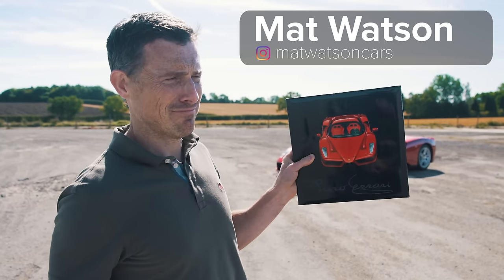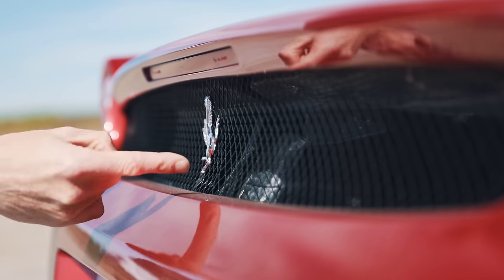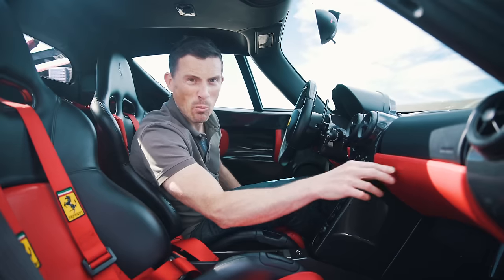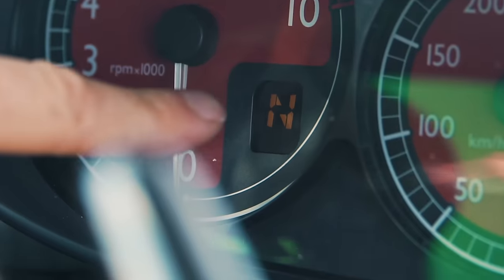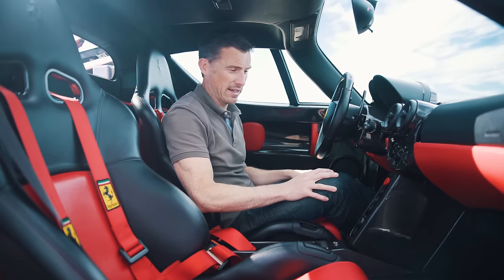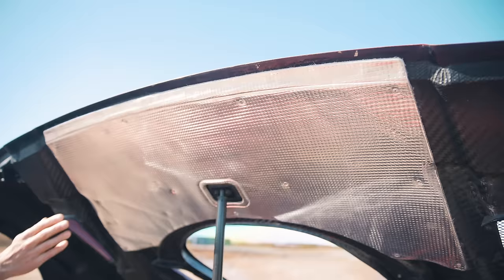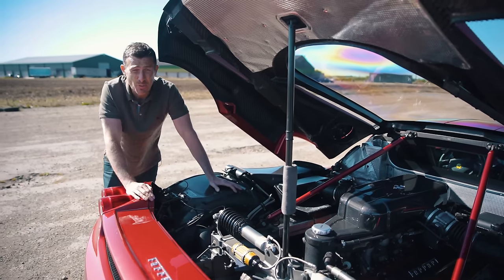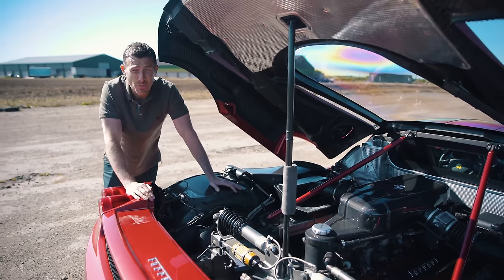Ferrari Enzo review - see why it’s worth £2M and is my favourite car EVER!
When it comes to iconic supercars, it doesn’t get much better than the Ferrari Enzo… And Mat’s got his hands on one for a review! The question is, having been out of production for fifteen years, does the Enzo stand the test of time, and can it hold its own against the best supercars of the modern age? It’s time to take a closer look…